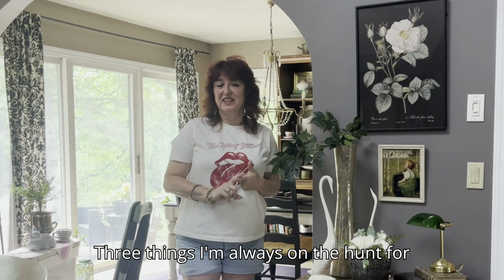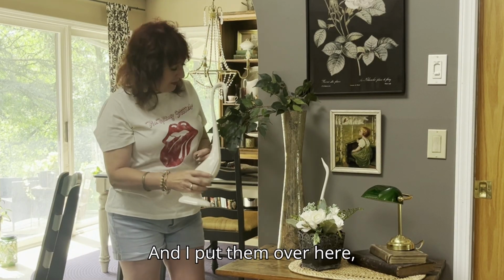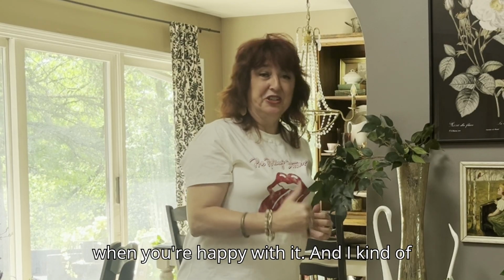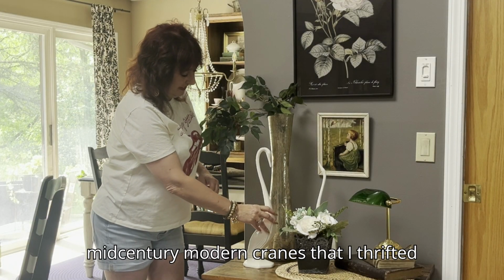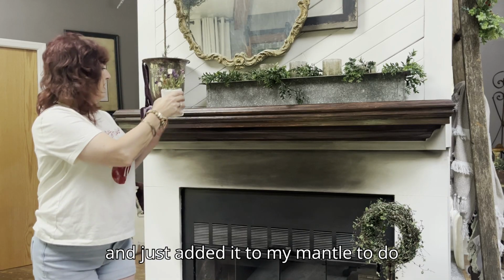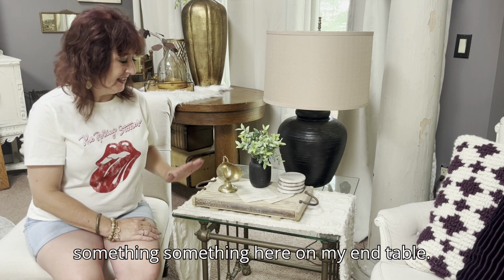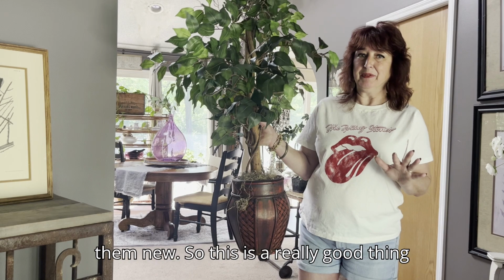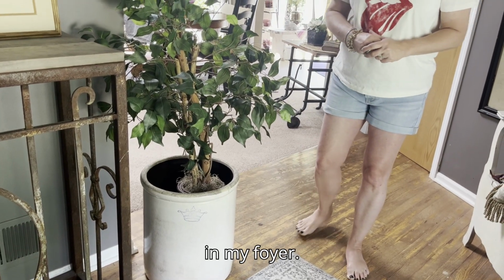How I Style Thrifted Decor | Chic Modern Vintage Vignette Inspiration 💜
Ever bring home thrifted treasures and wonder how to actually style them so they look chic instead of random? In this video, I’ll show you exactly how I style thrifted decor to create cozy, modern vintage vignettes that feel curated, personal, and effortlessly chic.

From layering textures to mixing old + new, these styling tips work in any home — whether you live in a small apartment, a suburban house, or anywhere in between. Think vintage soul + modern edge — that’s the secret to a home that feels collected and chic.

💡 In This Video You’ll Learn:

How to turn thrifted decor into stylish vignettes 💜

Simple tricks for mixing vintage finds with modern pieces

Modern vintage styling inspiration for a chic, inviting home

ThriftedDecor ModernVintage HomeDecorIdeas ChicStyle StyledVignettes 💜 Ready to create a home with Vintage Soul + Modern Edge?